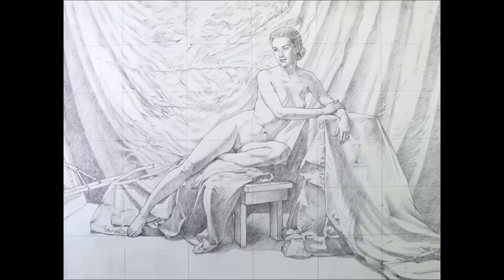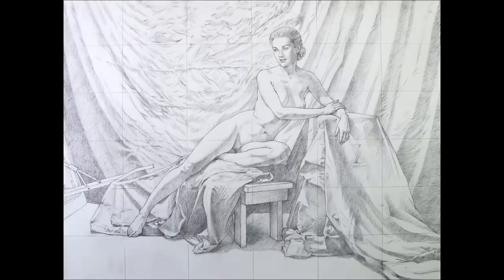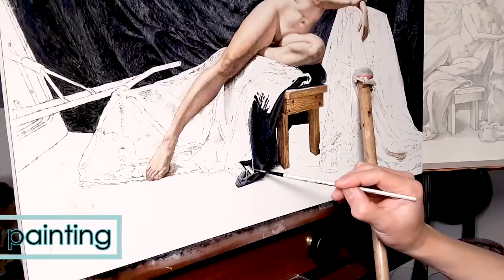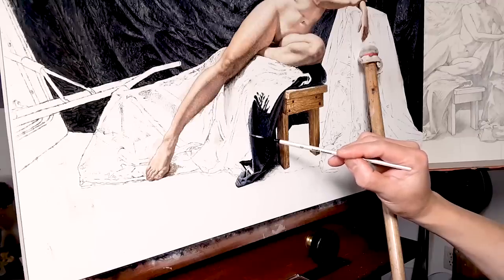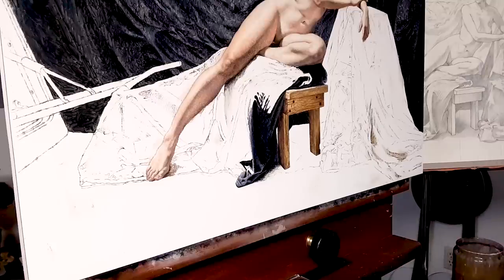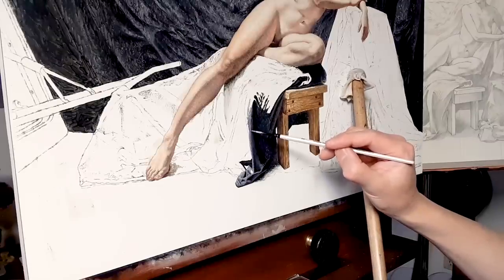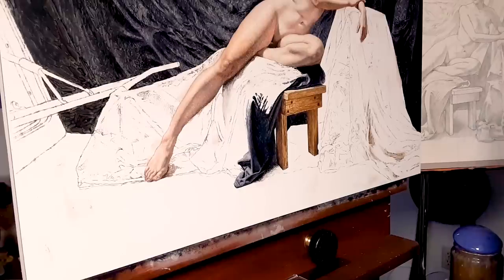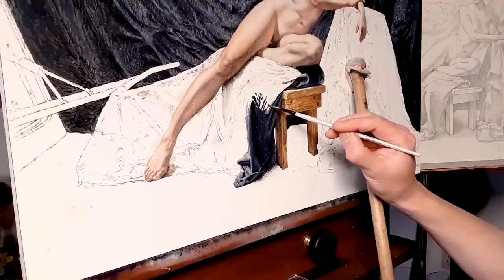Oil Painting "AV from BE" Process Part 1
Part 1 of my oil painting entitled, "American Venus from a Bygone Era" process video.  Oil on Masonite board.  18" x 24".  Completed in 2019.